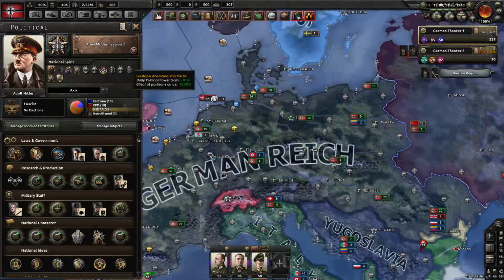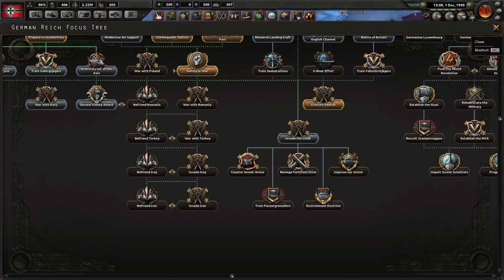Hearts of iron 5 and Hearts of Iron 4 Gameplay Wishlist With DLC Ideas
Music from Jinglepunks.com